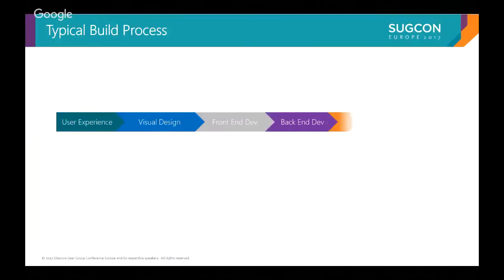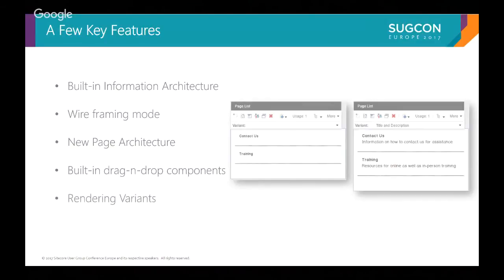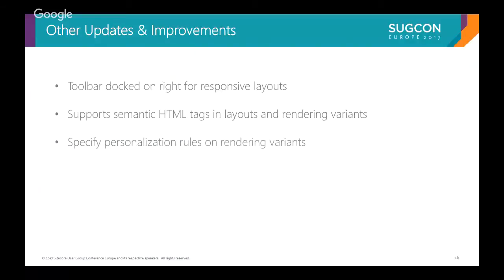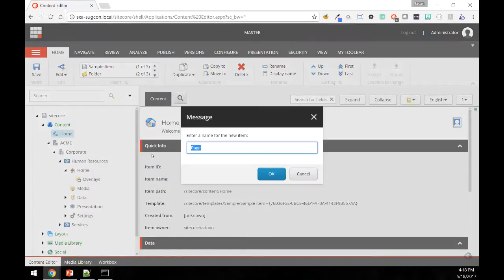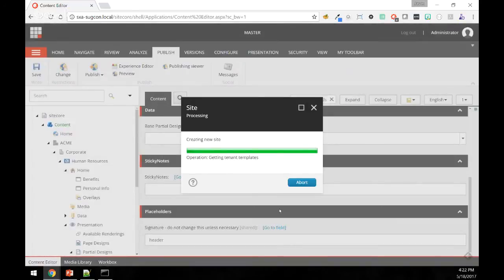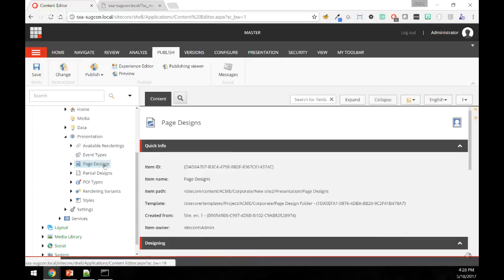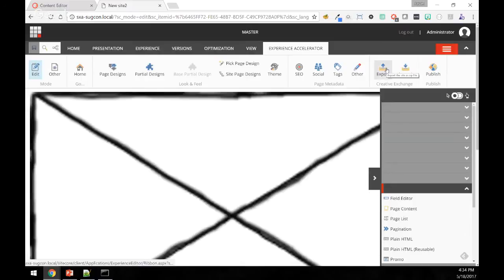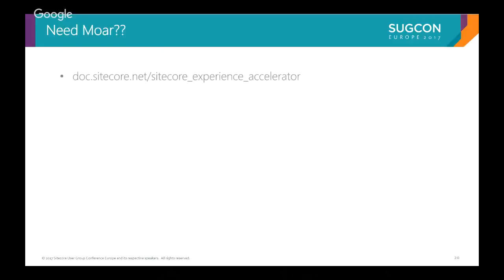JASON WILKERSON | LEVERAGING SXA TO EMPOWER LARGE ORGANIZATIONS